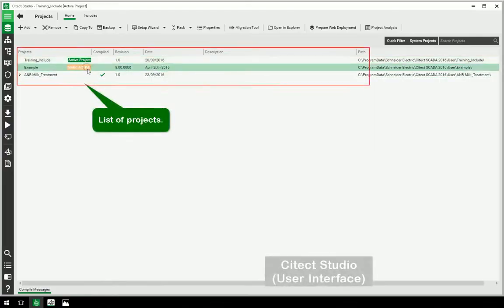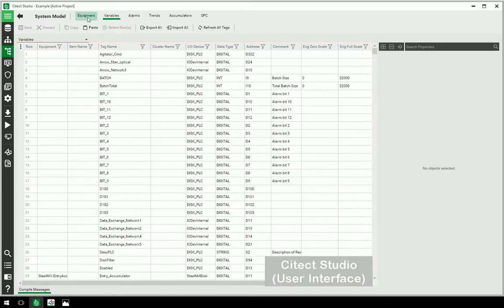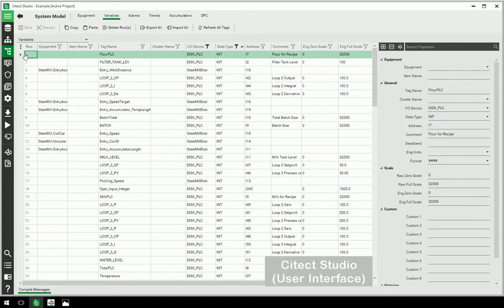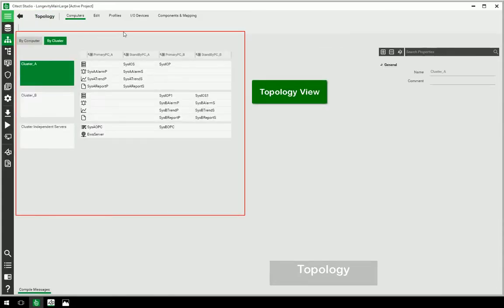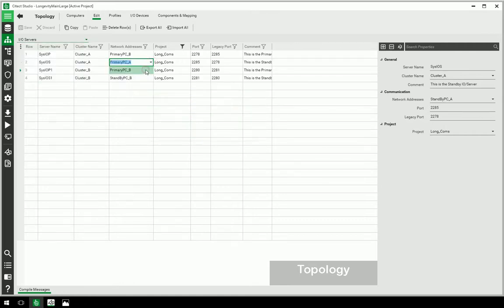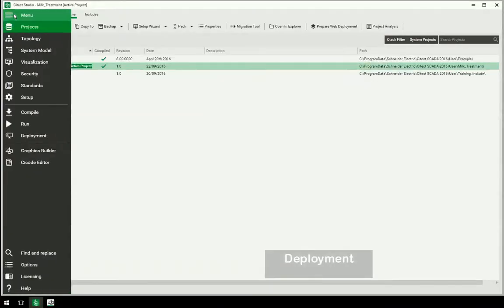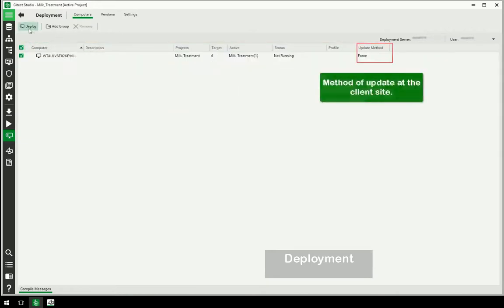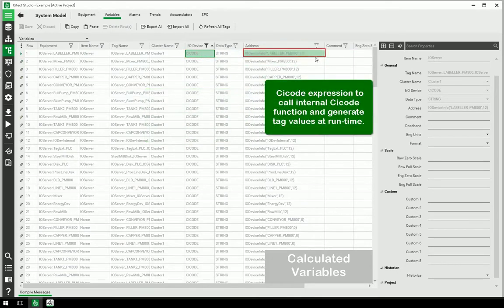What's New in Citect SCADA 2016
Find out more about the latest features and functionality of Citect SCADA 2016, our latest SCADA software offering for industrial process customers as launched November 2016!!